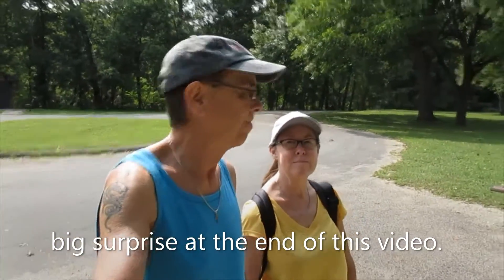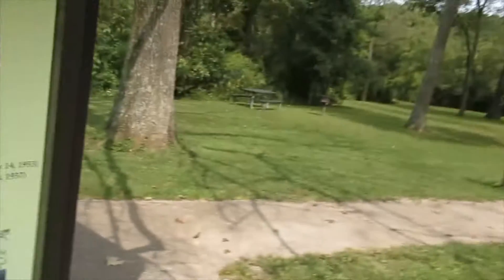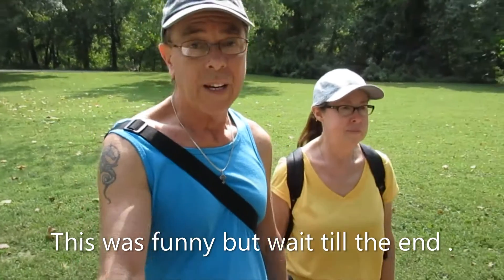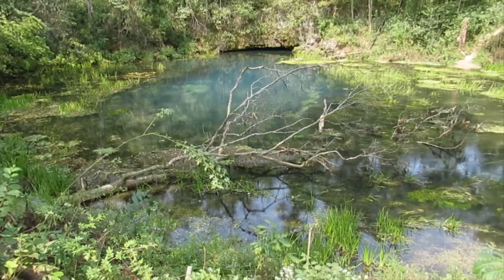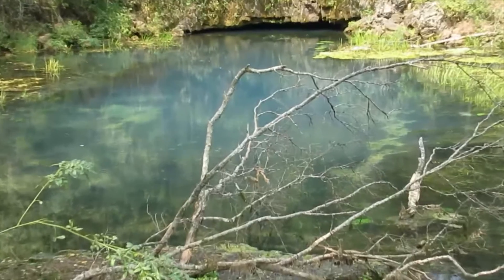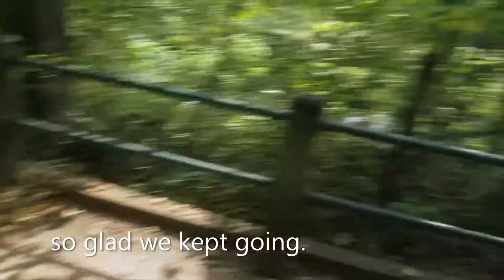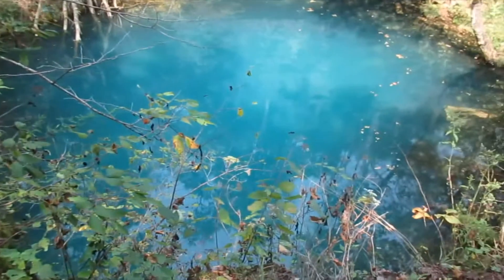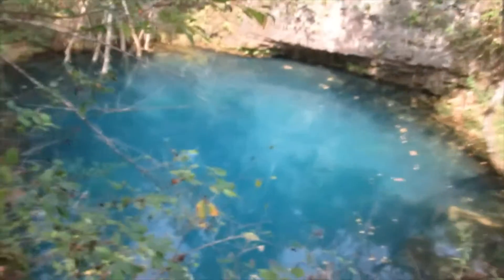Round spring trail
Round spring trail. This was a funny video to do we almost missed the main spring.